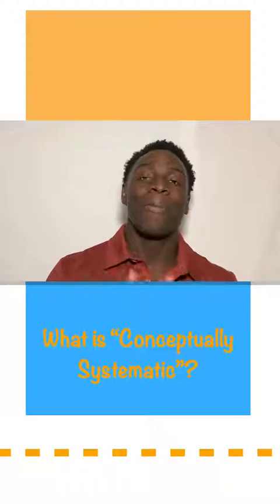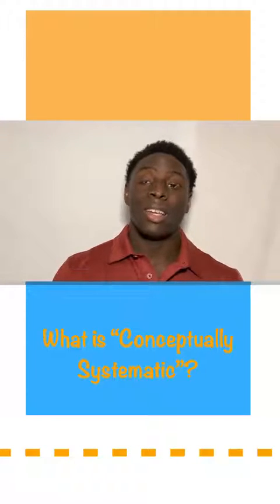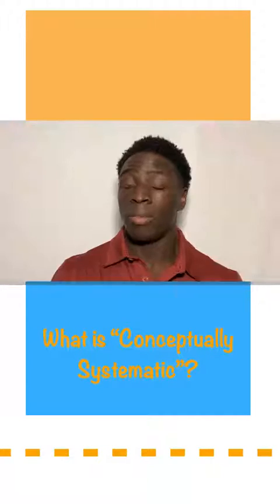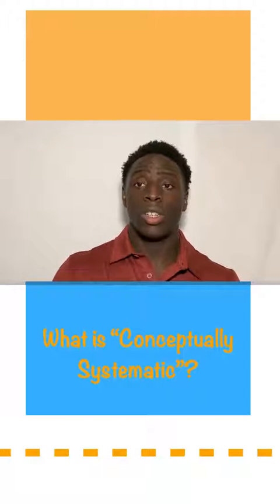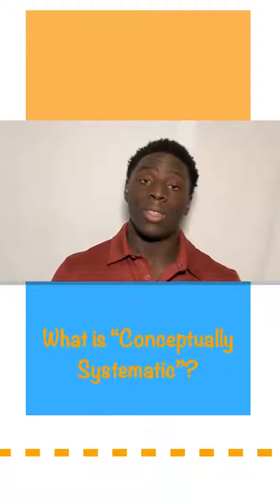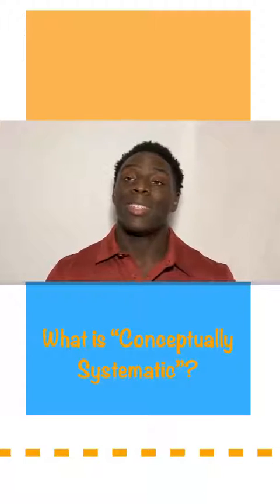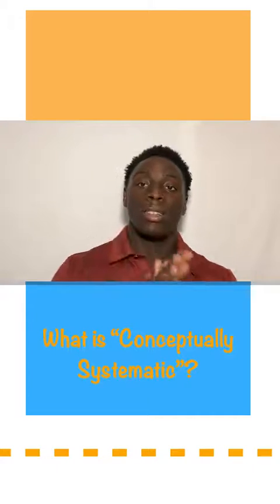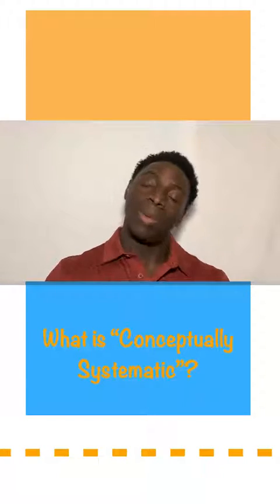BID: Conceptually Systematic Dimension of ABA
Today’s video will cover Section 1: Foundations - A-5 in the BCBA/BCaBA Fifth Edition Task List.